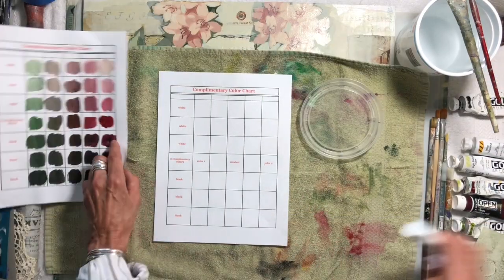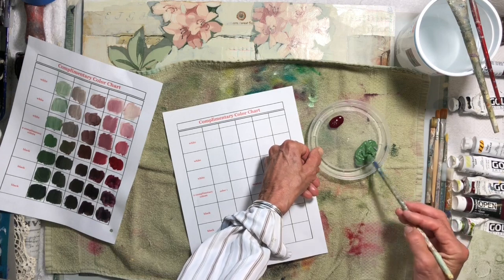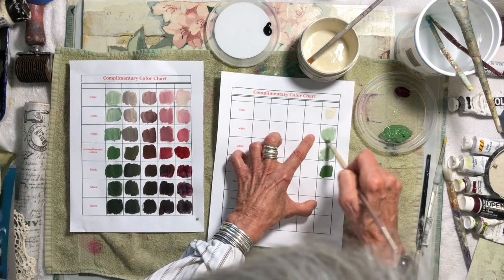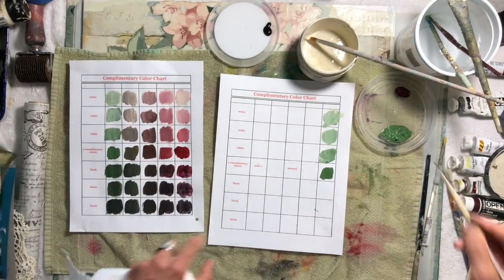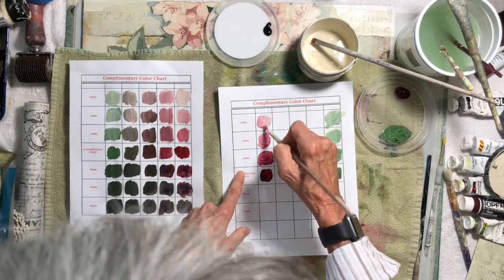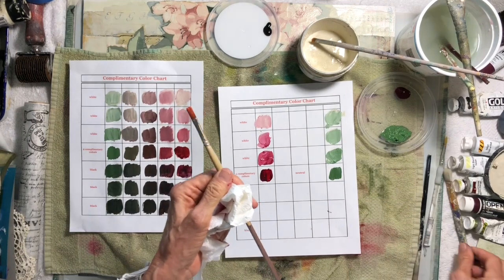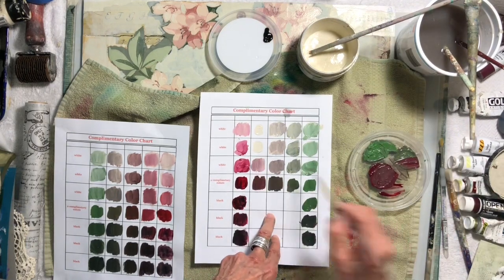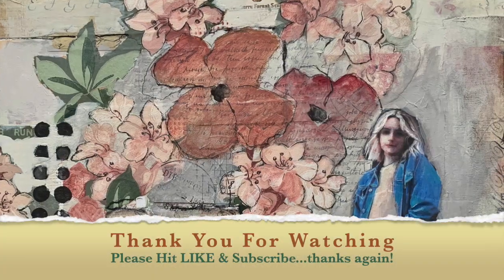Two Color Paint Chart/Mixed Media Artist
I use a two color paint chart,  mixing colors before I start a painting.  It's quick and easy and gets my main colors figured out before I put paint to canvas and gives me lots of color options to choose from.  Not to mention I don't have to go out and buy tons of paint to mix colors...just two colors.